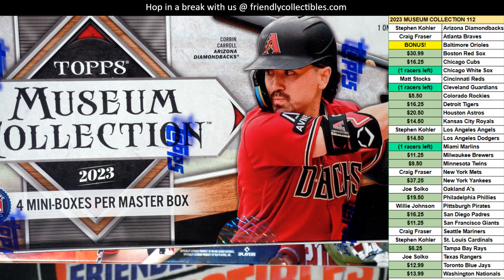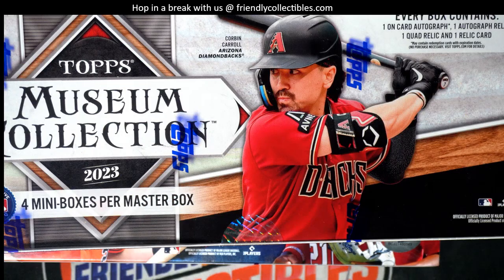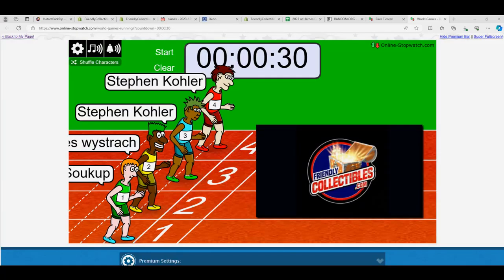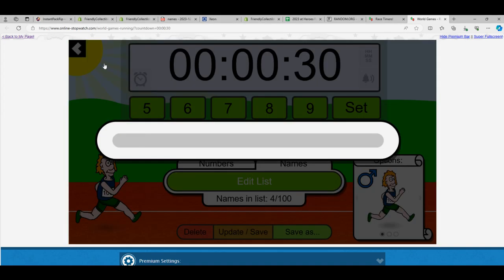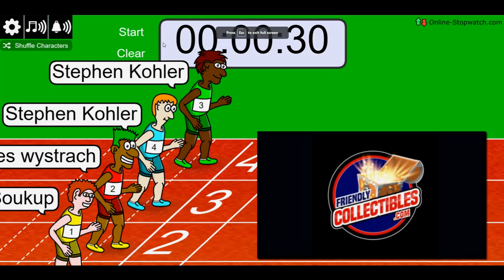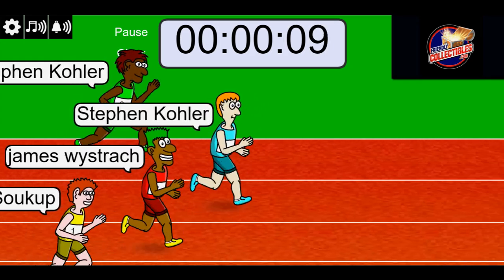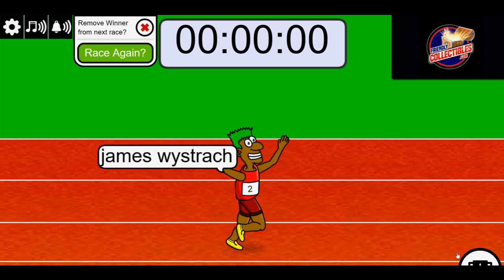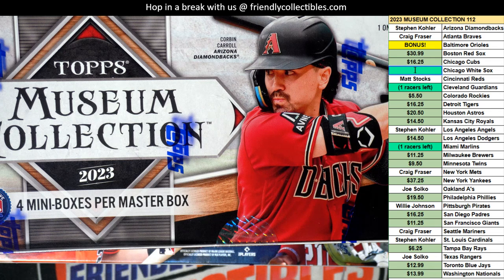2023 TOPPS MUSEUM FILLER RACE ID 23MUSUEMPYT112